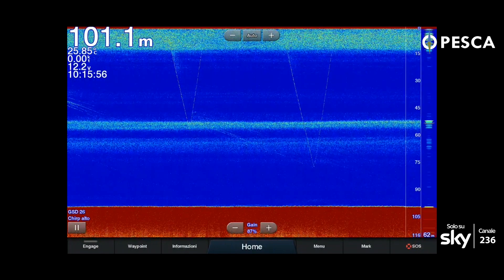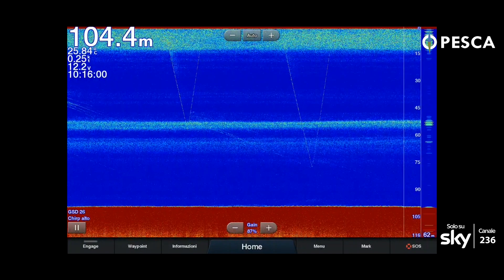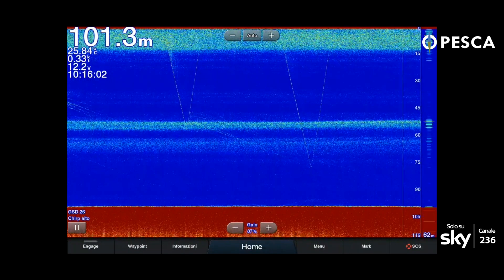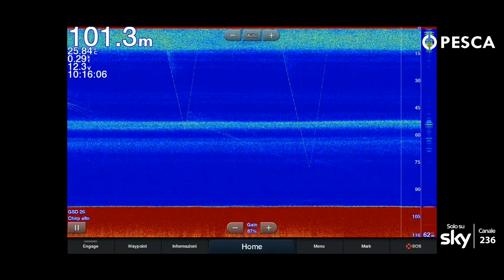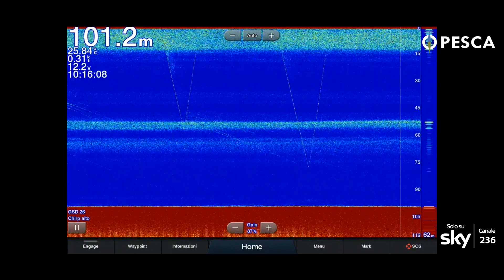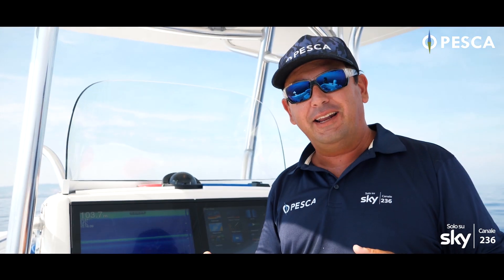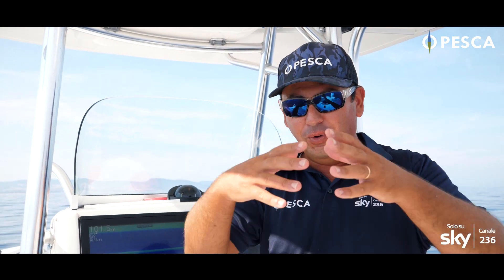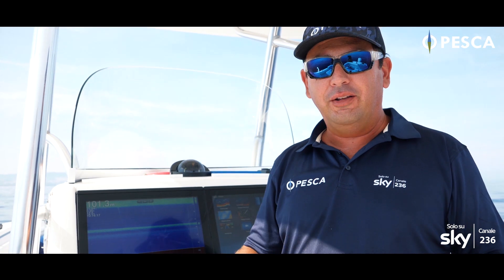Marcature a Drifting al Tonno - Trucchi e consigli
Scegliere la giusta sonda per il drifting al tonno